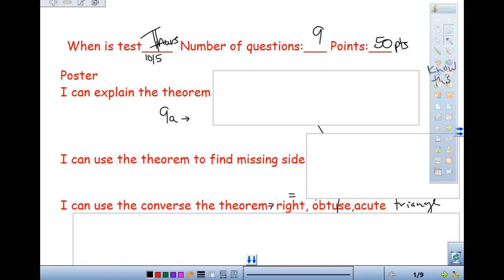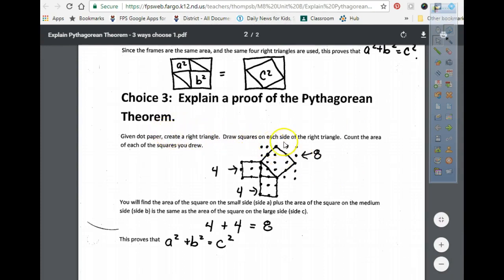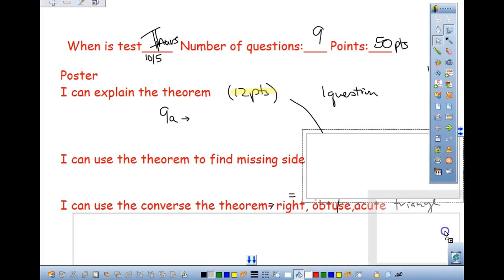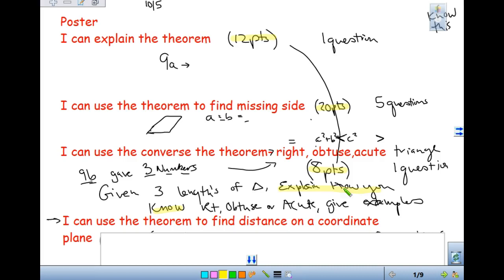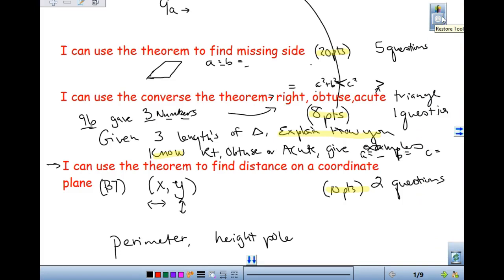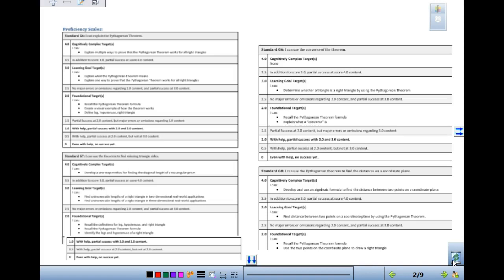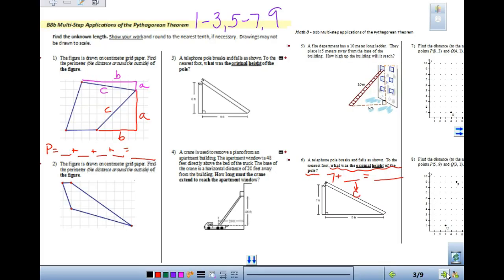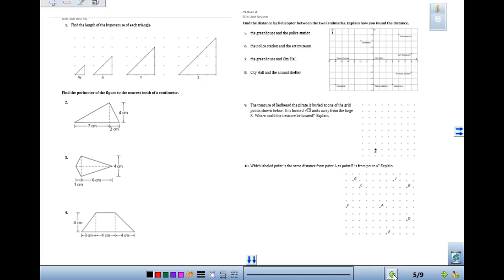M8 2017 review for test